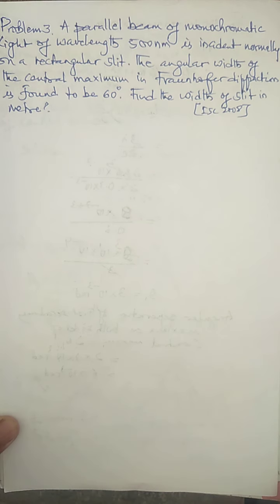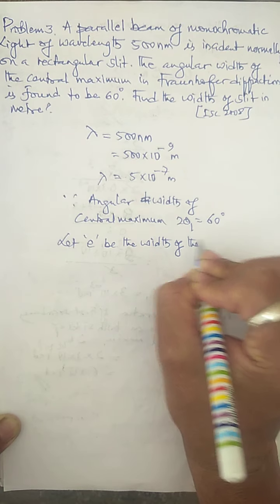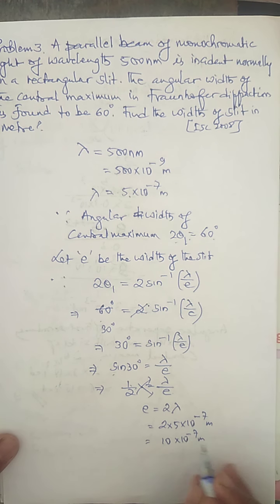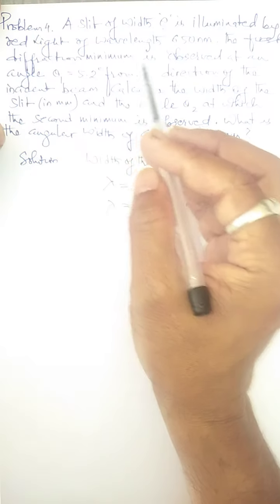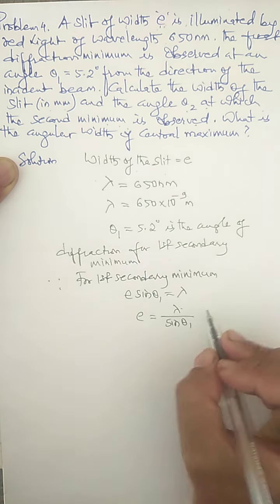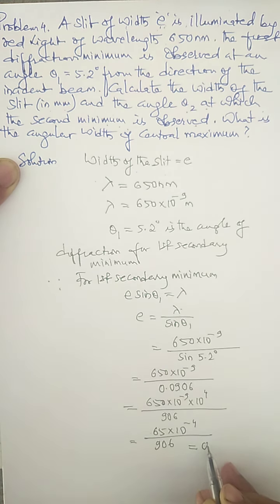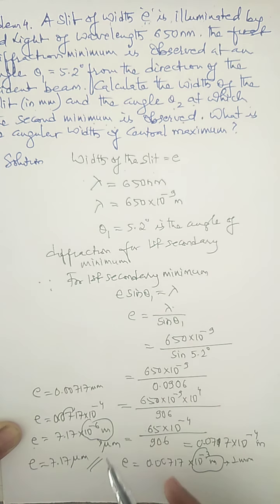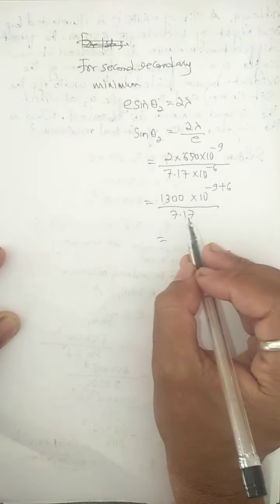Video 8,Problem 3&4 on diffraction of light,Chapter -Diffraction,Unit -6,Class-XII Sc